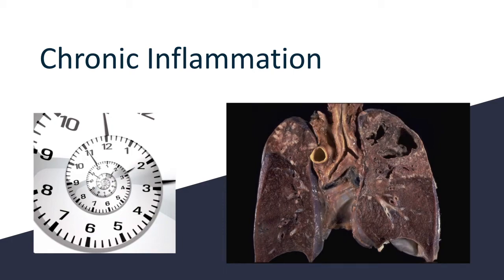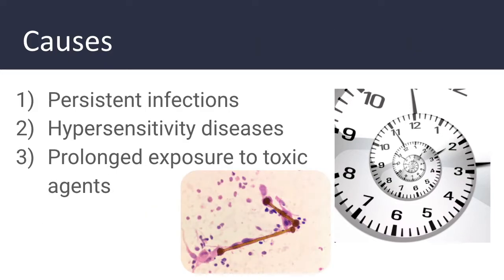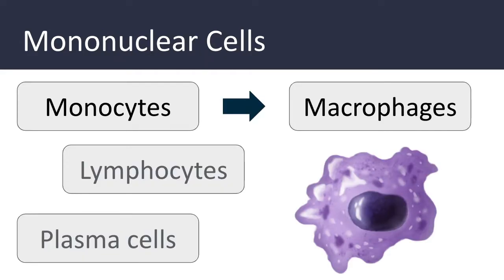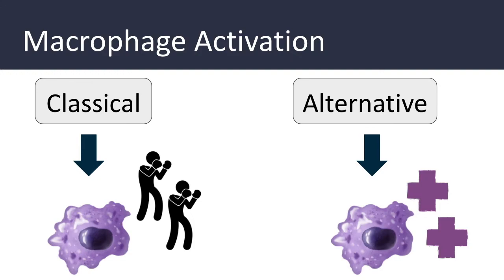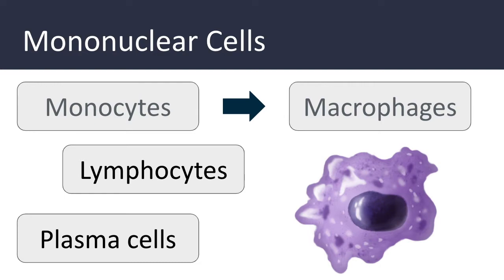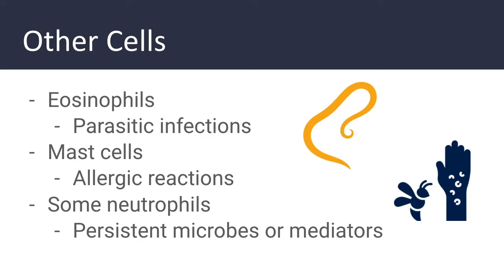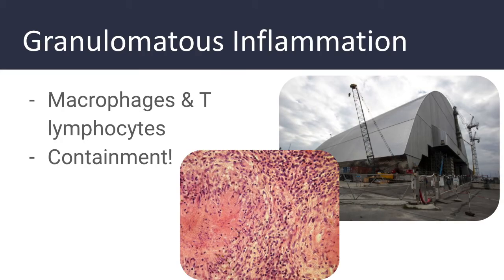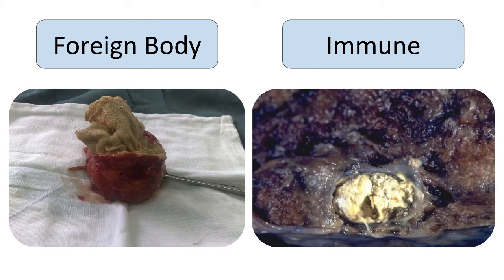Pathology of Chronic Inflammation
Chronic inflammation is characterized by simultaneous mononuclear infiltrate, tissue destruction and attempts at healing.  This video gives an overview of the general pathologic causes and morphologic features of this type of inflammation.

It also covers the cells most commonly seen in this type of reaction, differences in the two types of macrophage activation and finally granulomatous reactions.

Images:
Clock by theTrueMikeBrown. No attribution required.
Cirrhosis, with fatty degeneration of the liver Wellcome L0061641.

0:00 Introduction
0:15 Chronic Inflammation - What is it?
0:48 Causes
1:23 Morphologic Features
1:58 Mononuclear Cells
2:58 Macrophage Activation
4:48 Other Cells
5:53 Granulomatous Inflammation
6:31 Types of Granulomas